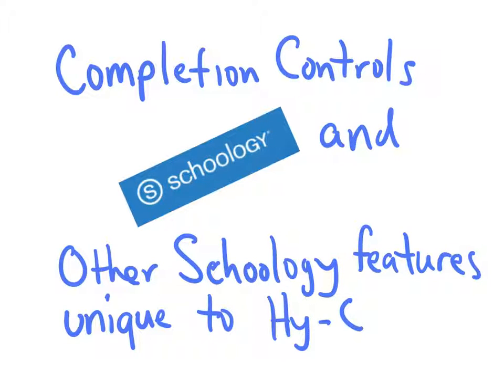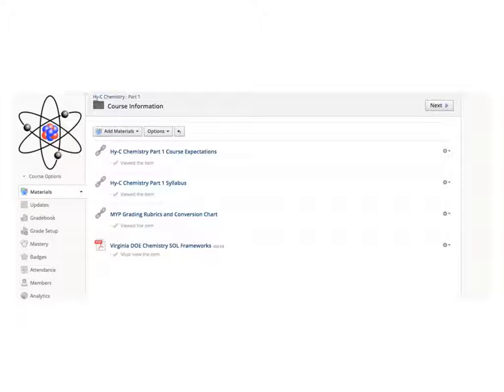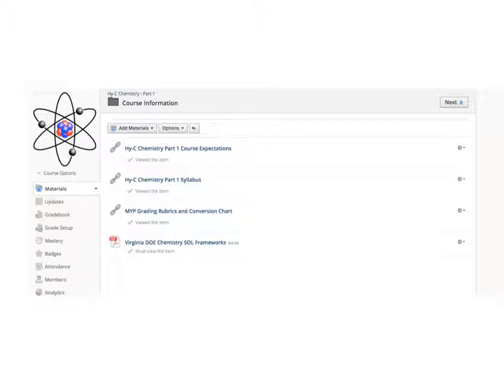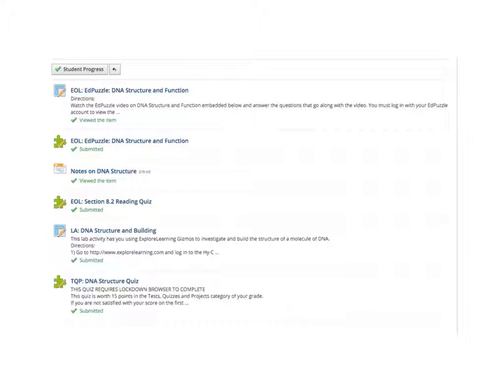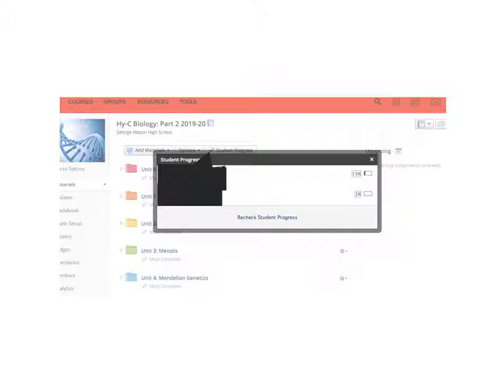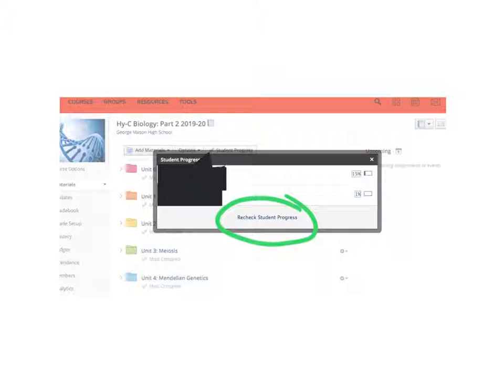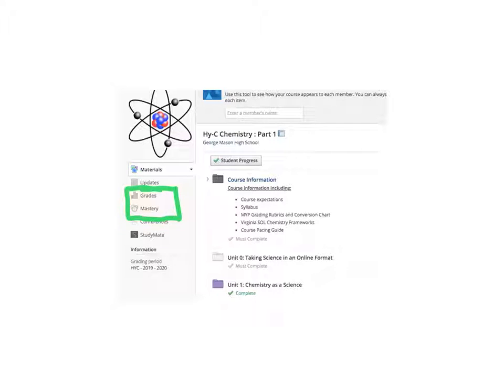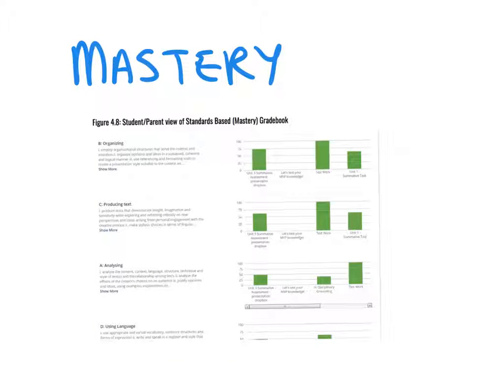Completion Controls and Other Schoology Features Unique to HyC